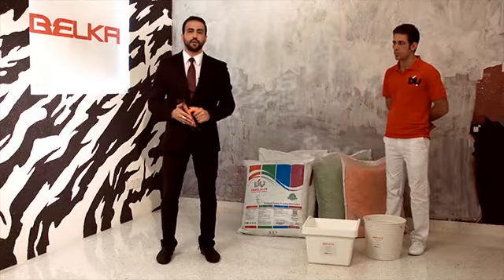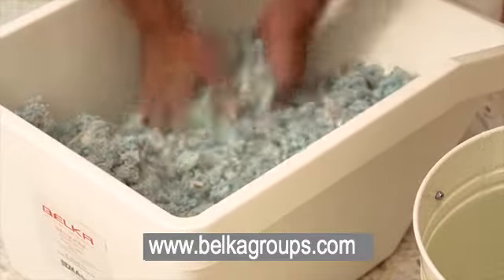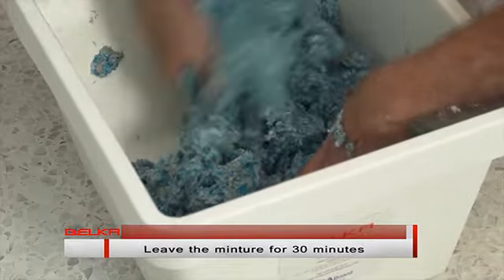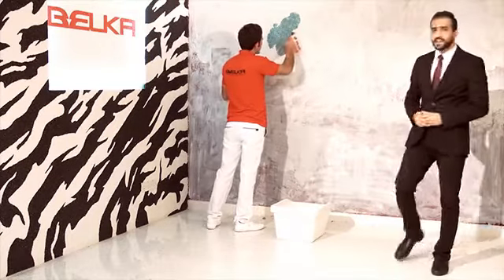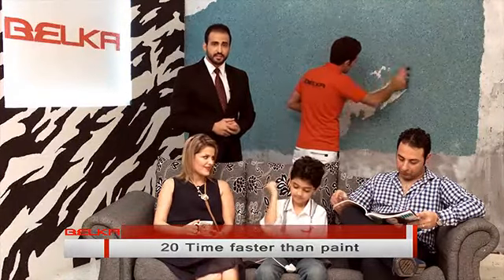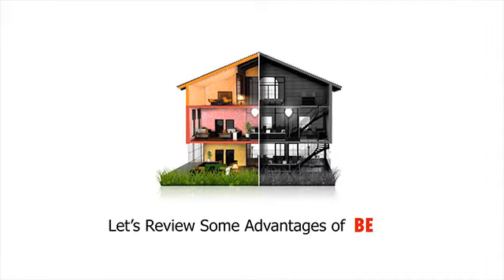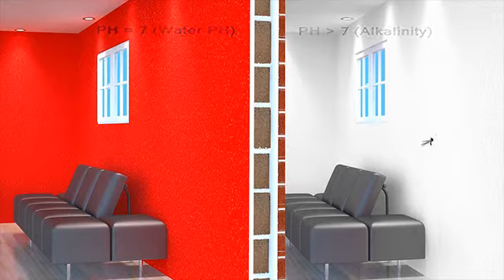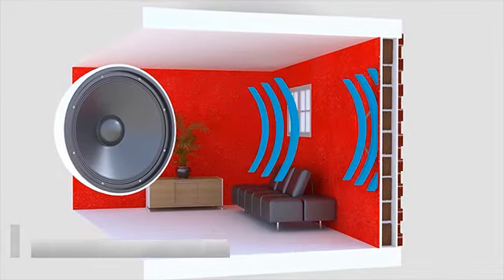BELKA COTTON WALL PAINTING